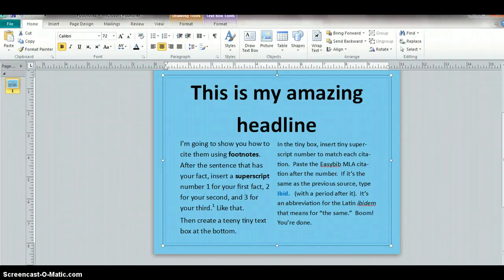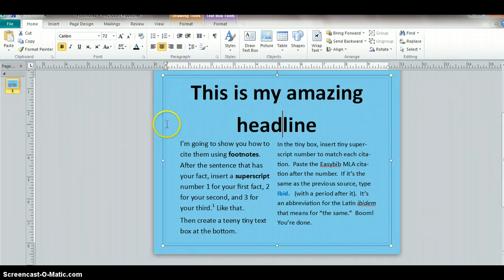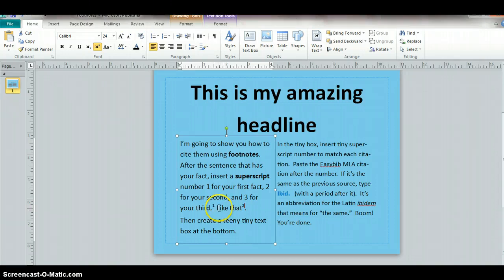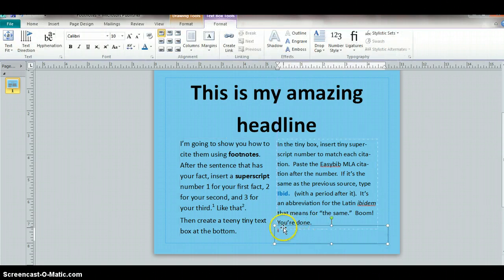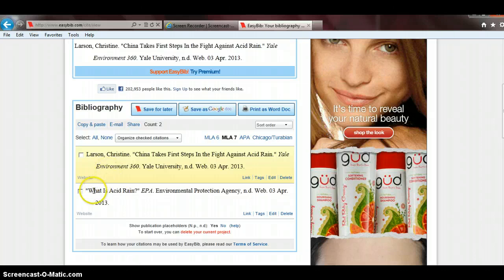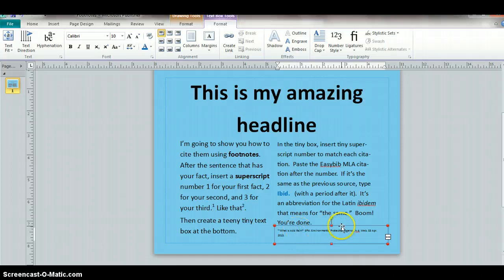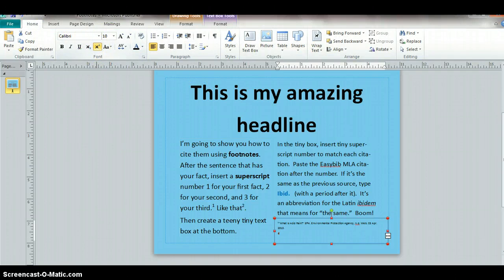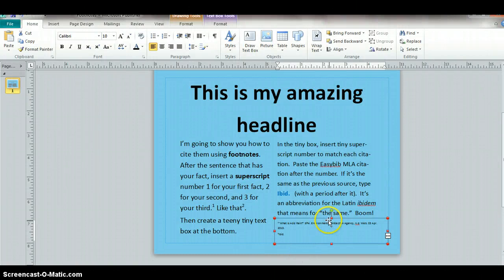Footnotes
How to do footnotes in Publisher.